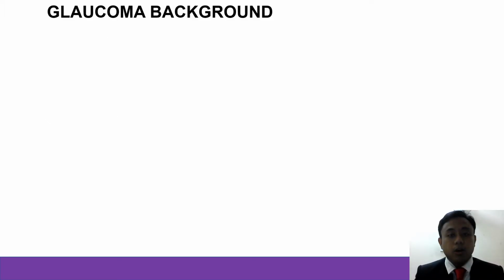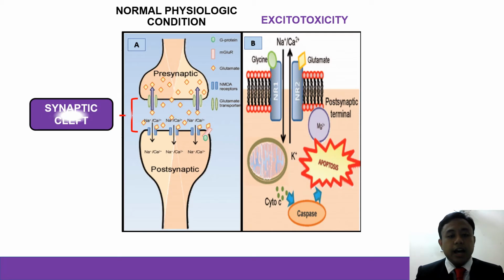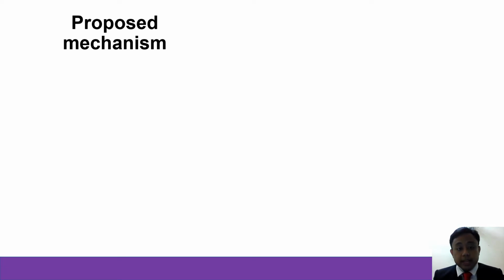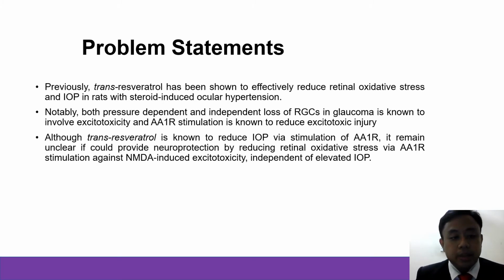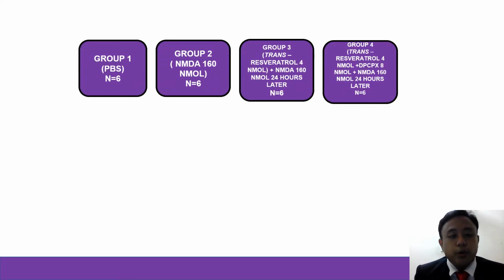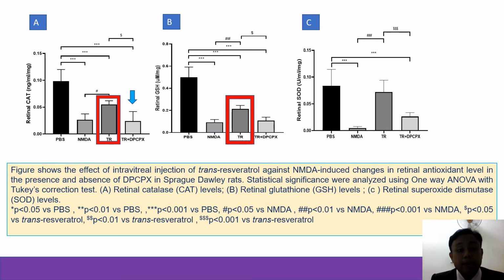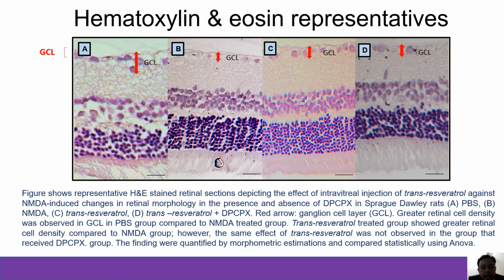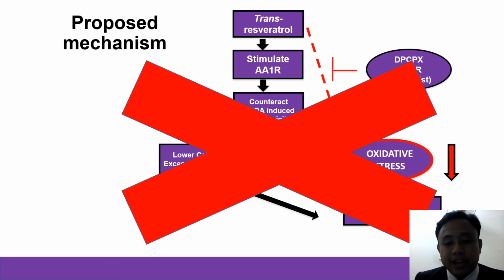OND-03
OND-03: EFFECT OF TRANS-RESVERATROL ON RETINAL OXIDATIVE STRESS IN RATS WITH NMDA-INDUCED RETINAL EXCITOTOXICITY

Presenter: AFIQQ AIMAN B ABD GHAPOR (1Centre for Neuroscience Research, Faculty of Medicine, Universiti Teknologi MARA, Selangor, Malaysia)